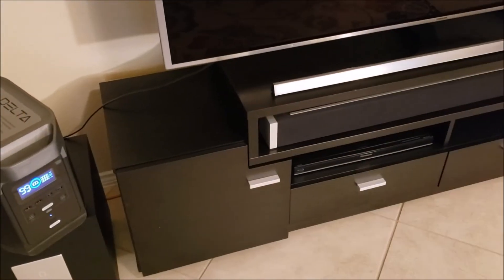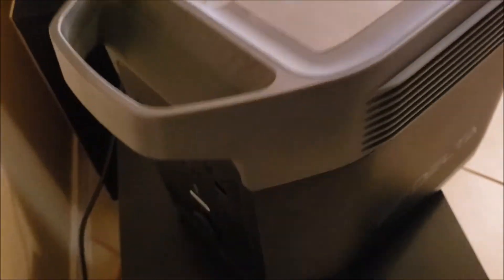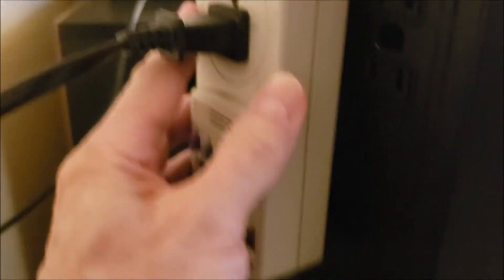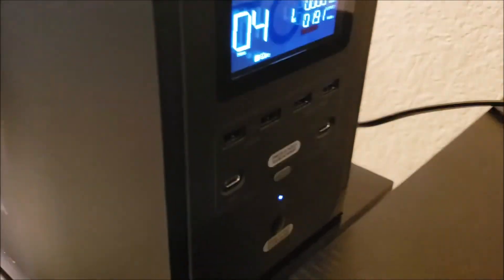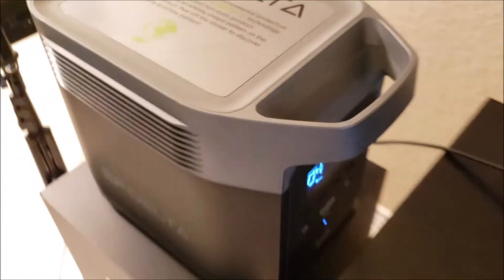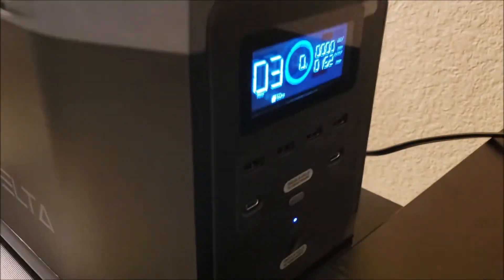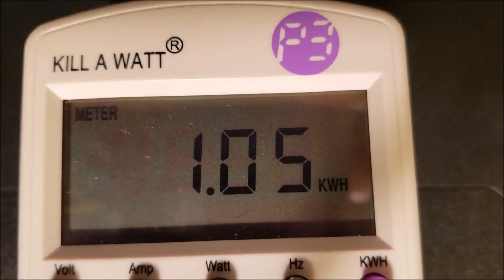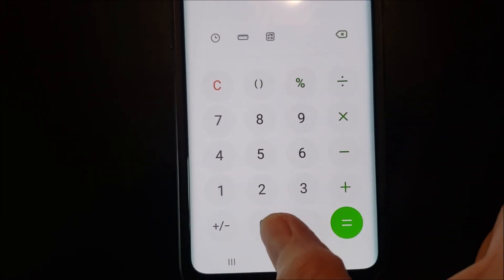How to Do a Battery Discharge Capacity Test on Your Solar Generator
I go over steps on how to do your own battery discharge capacity test on your portable power station (solar generator).  Be sure to contact a licensed electrician or the company that sold you your solar generator to see if this is safe for you to do based on your own situation.

Here is what I used in this video:

P3 P4400 Kill A Watt Electricity Usage Meter

Ecoflow Delta Portable Power Station